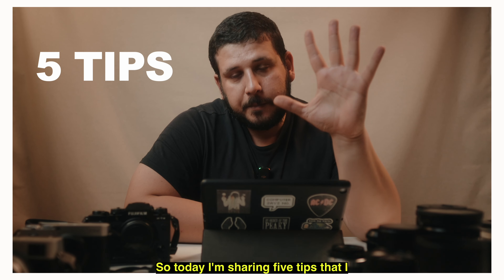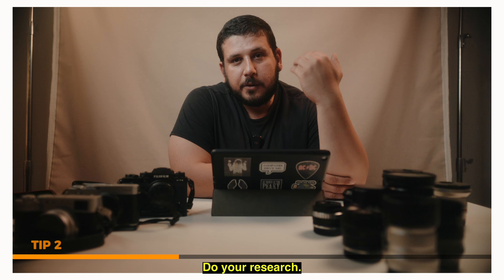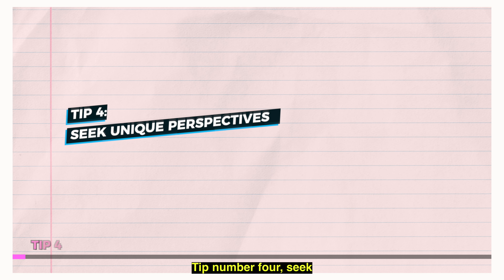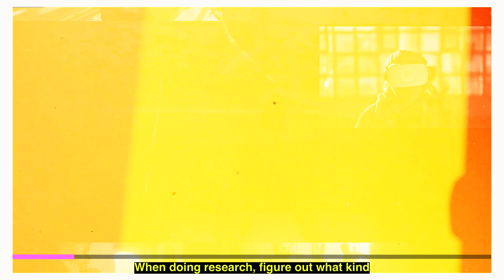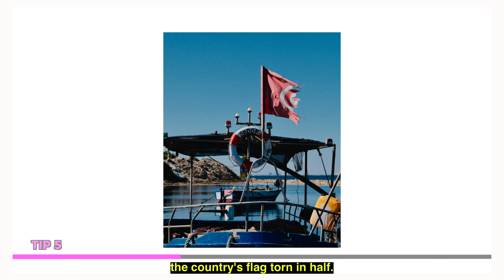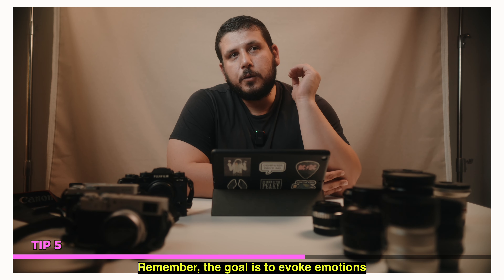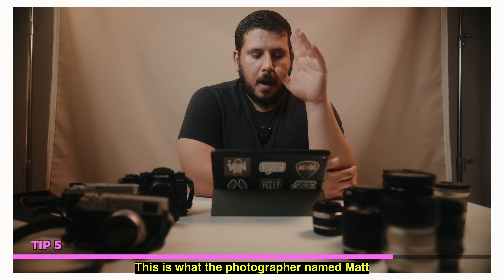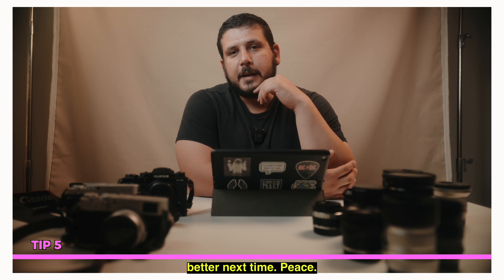5 storytelling tips for better documentary photography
In this video, I share some key tips for taking your photo documentary projects to the next level through impactful visual storytelling. Learn how deliberate creative choices and transform your photo essays into compelling narratives that tell stories. If you're looking to enhance your ability to use images to tell meaningful stories that educate, inspire and connect with viewers, this is a video you 'd want to finish. Let's dive into the heart of visual communication and the fundamentals of photo storytelling!